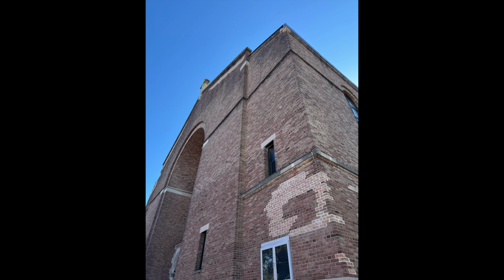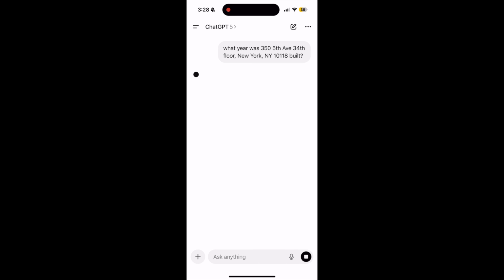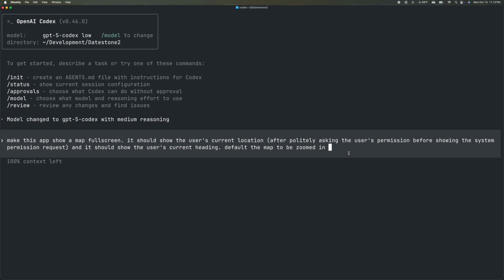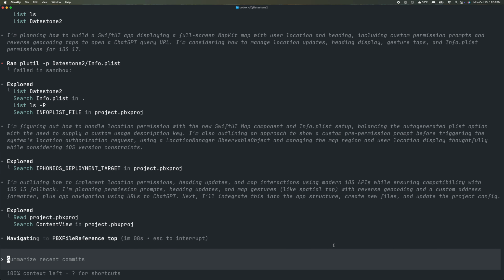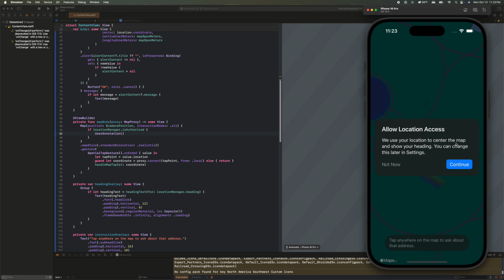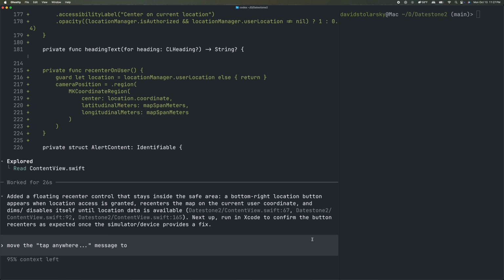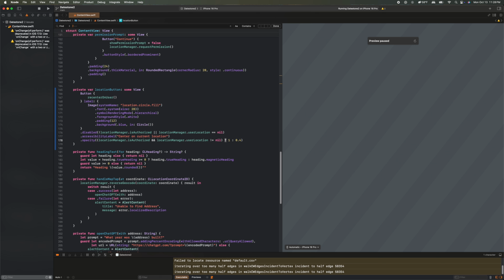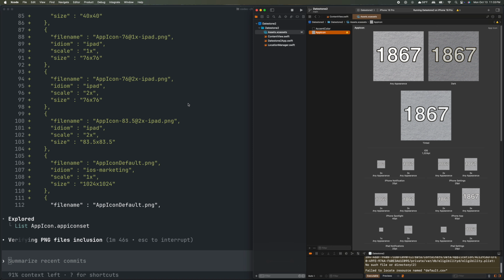Come vibe code with me - year built app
I vibe coded an app to help me quickly lookup what year any building anywhere was built! With codex by  ⁨@OpenAI⁩  .

Why? I like to guess what decade buildings were built. Certain decades have very distinct and obvious styles, once you get the hang of it. The 1920s, 1930s, 1950s, 1960s in particular, I can place pretty reliably. 21st century stuff is pretty obvious. 19th century also pretty distinct.